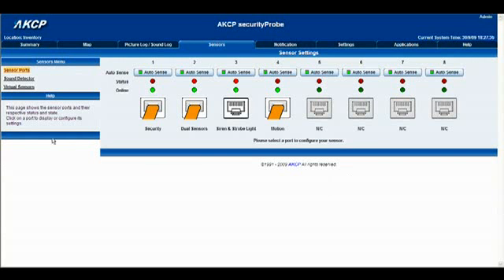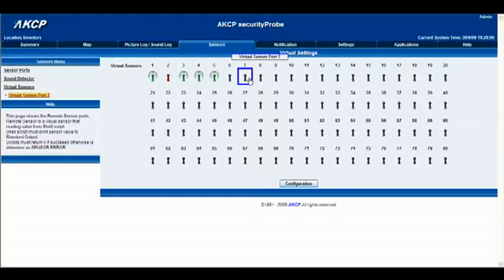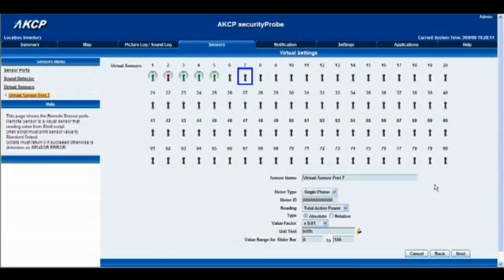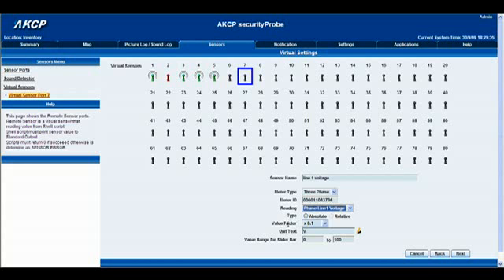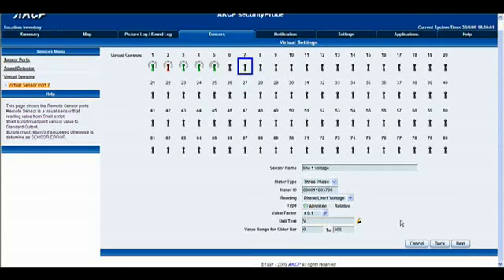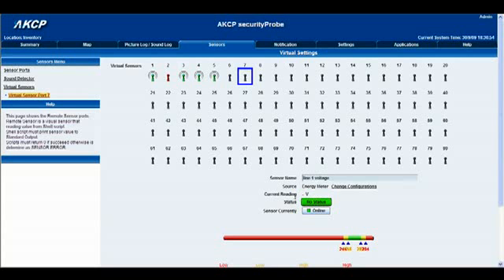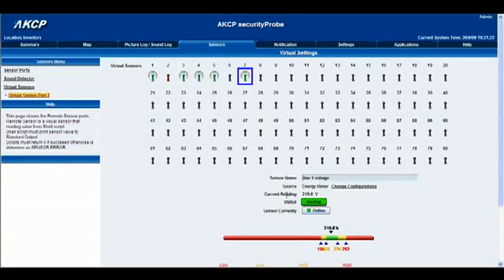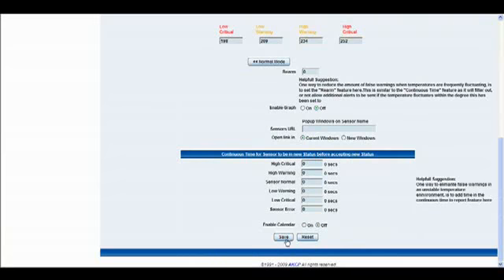AKCP Virtual sensors The energy meter Low